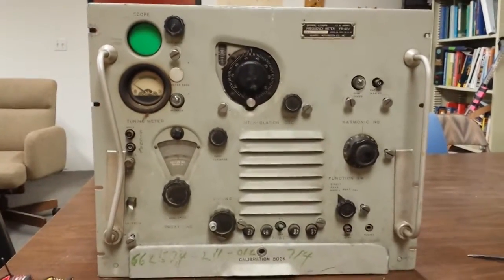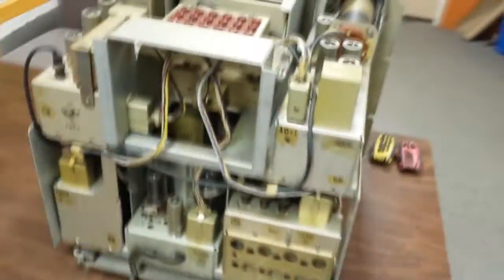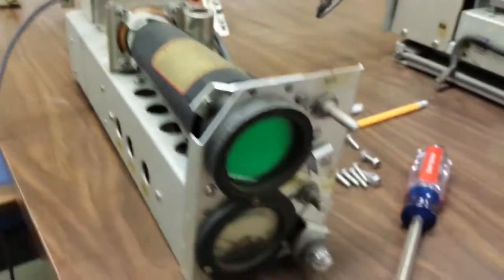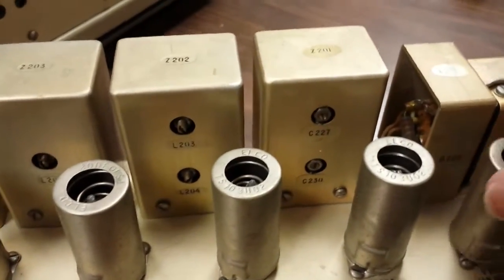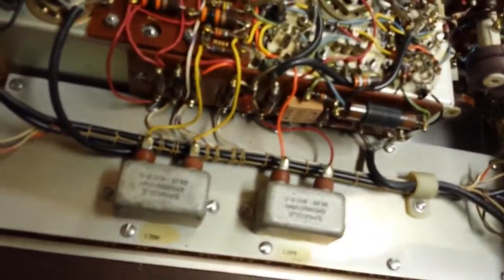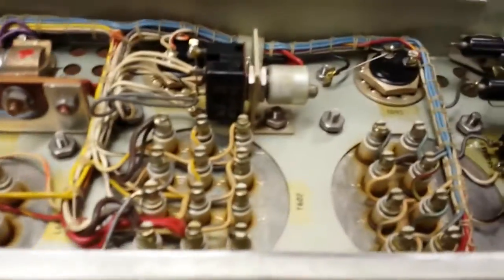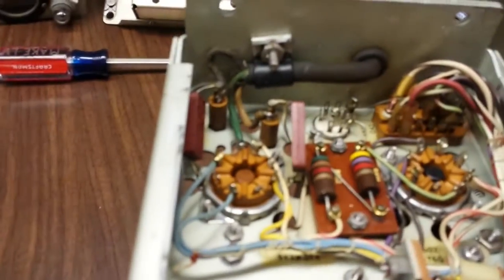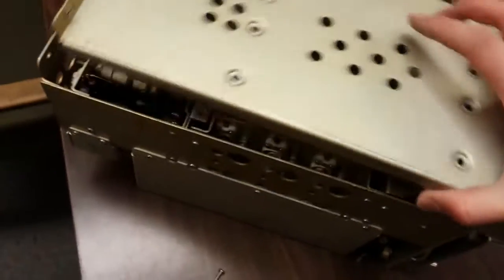Equipment Teardown - Vacuum Tube Military Frequency Meter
Sorry for the hasty teardown and the woodworking noises in the background, had to tear it down pretty quickly.